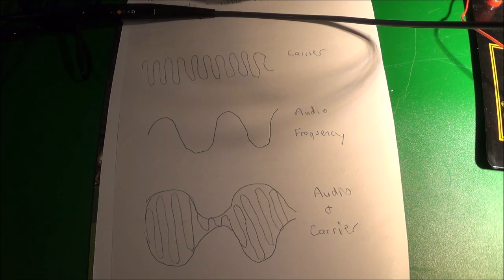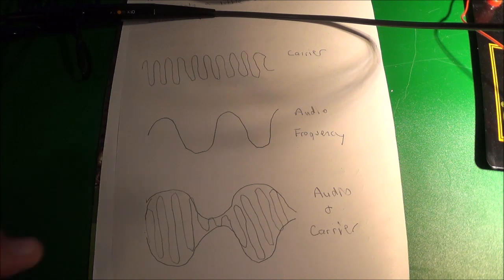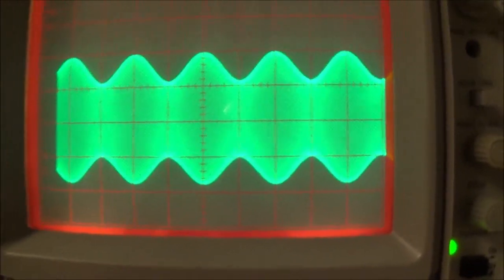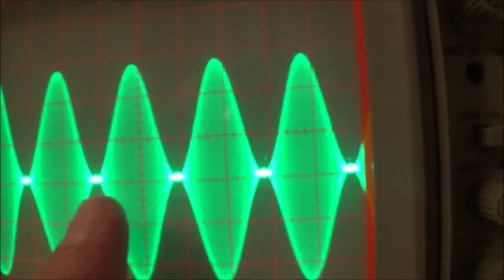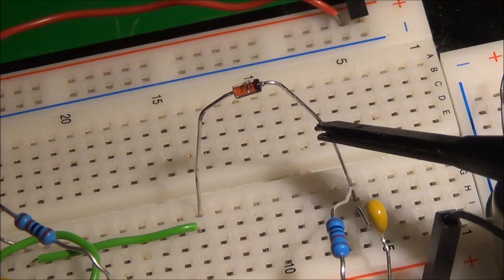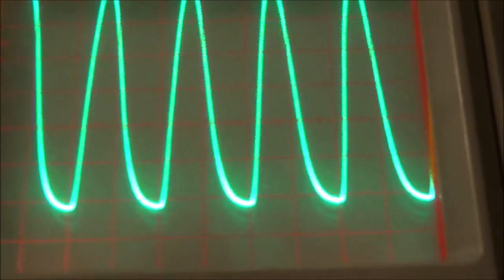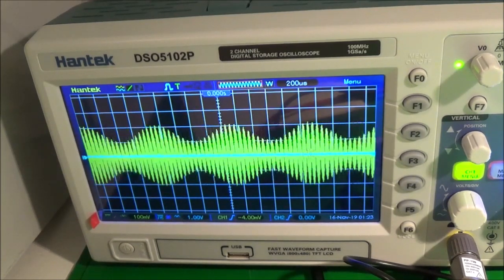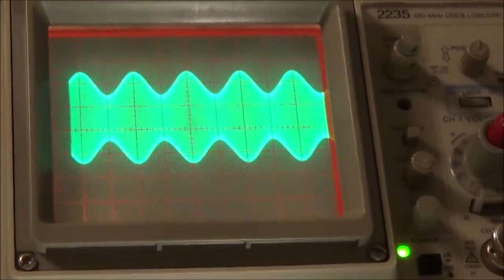Video showing undermodulation and overmodulation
In this video I show undermodulated and overmodulated AM waveforms on the osciloscope. For overmodulation I increased the modulation to right over 100%. The Hantek scope is one of the cheapest full-size digital scopes one can buy.